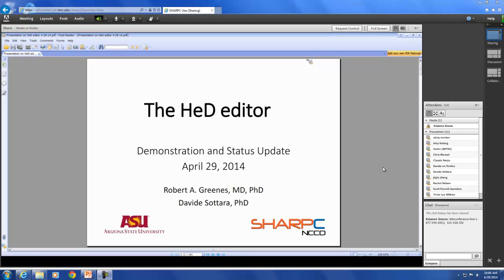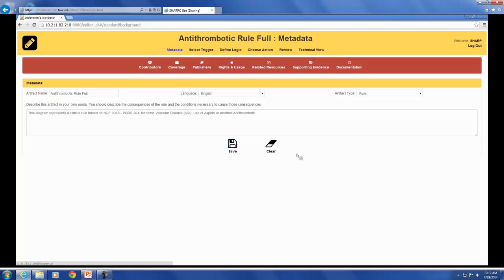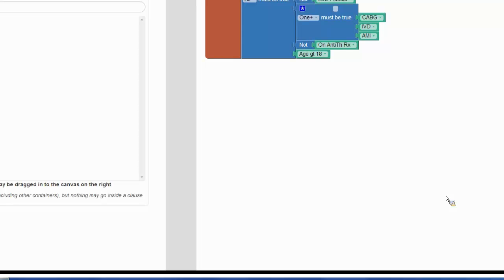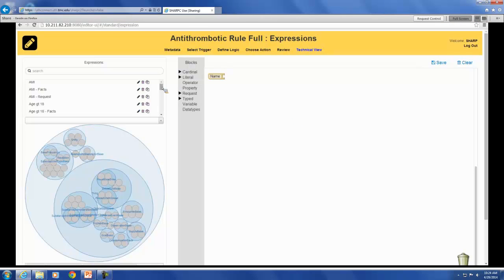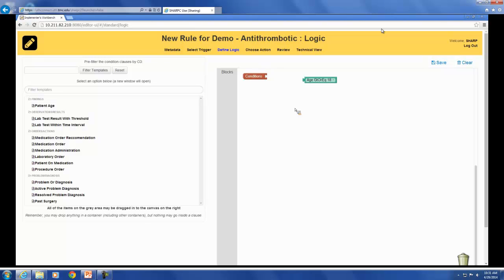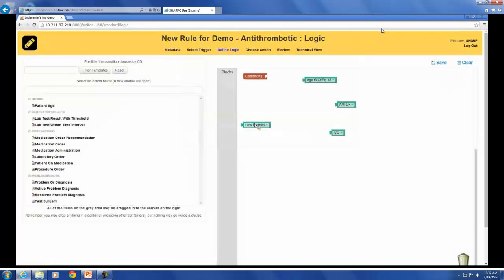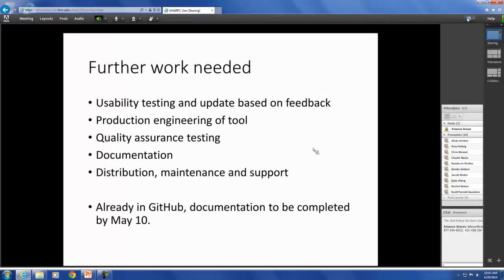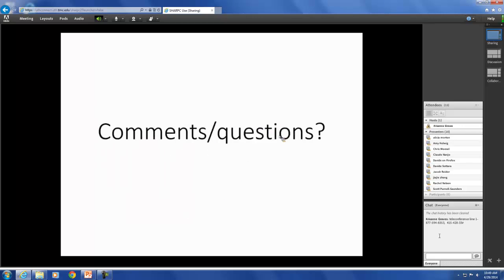SHARPC Health eDecisions XML Editor Status update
Part of the ONC's directive to the Arizona State University SHARPC team was to develop a tool to assist Subject Matter Experts in creating clinical decision rules in an XML format without significant aid from Knowledge Engineers. This HeD Editor update was delivered to the ONC and other interested parties on 4/29/2014.